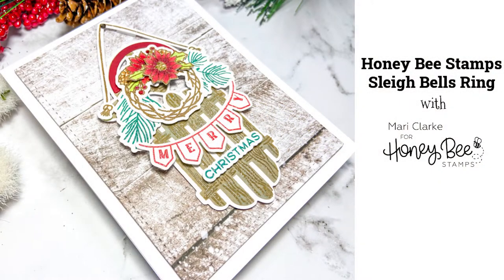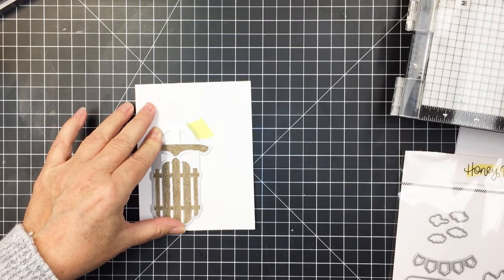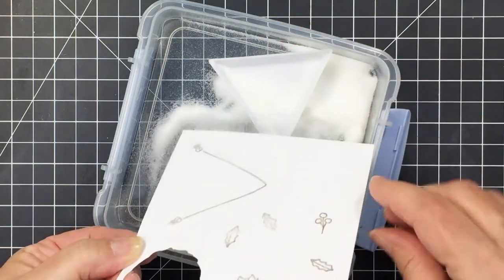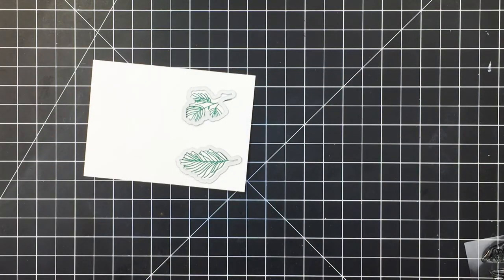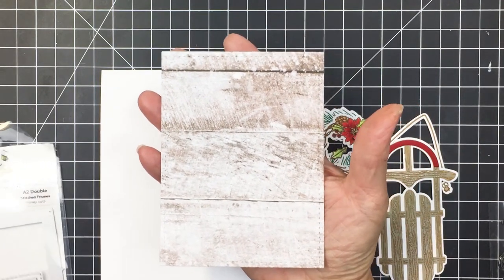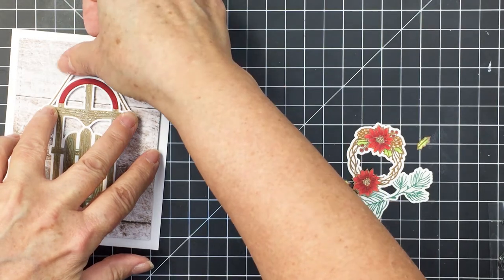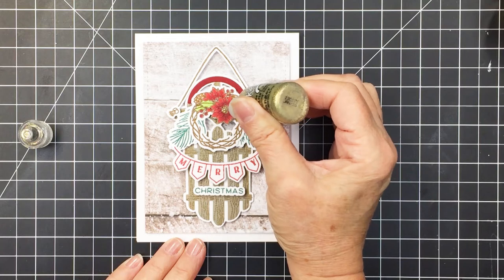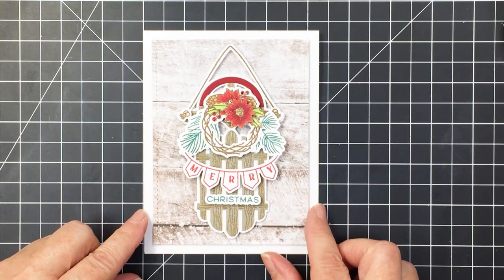Honey Bee Stamps: Sleigh Bells Ring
Hi friends, I had so much fun making this sweet card!  Supplies are listed below:

--SUPPLIES--

*Gem Stickers Vintage Holiday [Honey Bee Stamps ]
*Paper Pad 6x6 Vintage Holiday [Honey Bee Stamps ]
*Sleigh Bells Ring | 6x8 Stamp Set [Honey Bee Stamps ]
*Sleigh Bells Ring | Honey Cuts [Honey Bee Stamps ]
*Tag, You're It: Holidays | 6x6 Stamp Set [Honey Bee Stamps ]
*Tag, You're It: Holidays | Honey Cuts [Honey Bee Stamps ]
Distress Inks [Honey Bee Stamps]